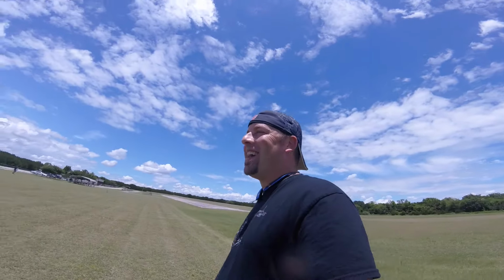CheFPV with ATx Crew and DJI Phantom 4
This video is about CheFPV with ATx Crew and DJI Phantom 4